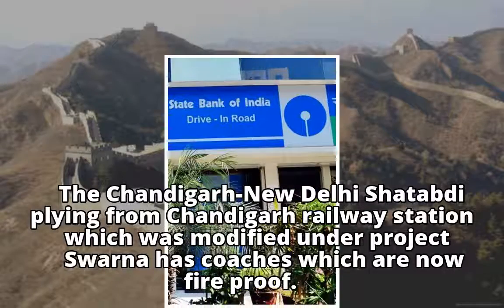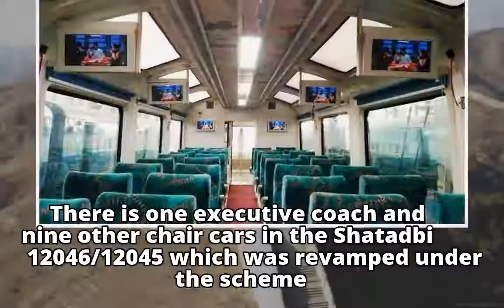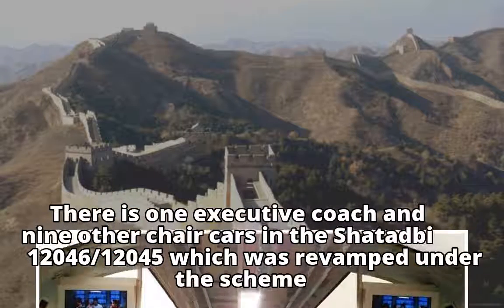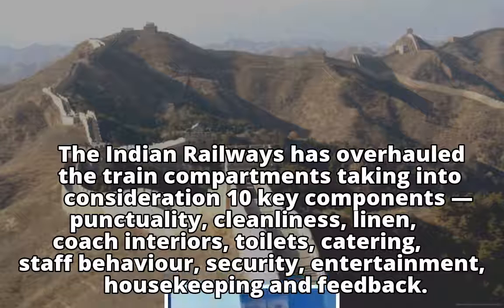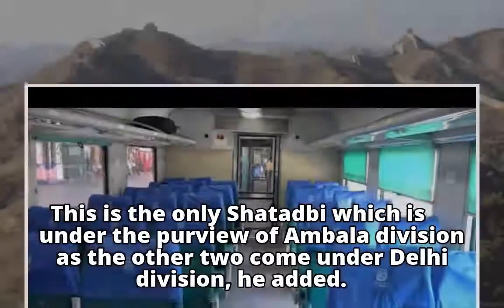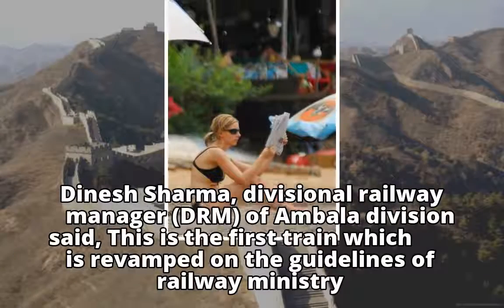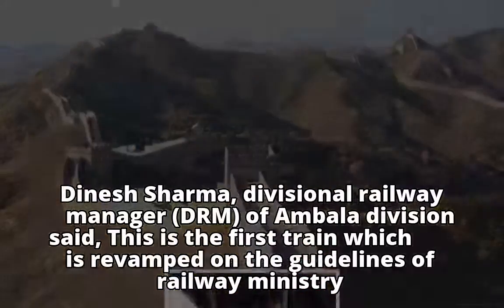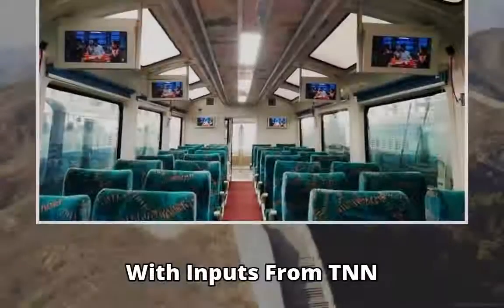Chandigarh-Delhi 'Swarn’ Shatabdi Is Now Fire-Proof With Better Hygiene Facilities & More Comfort